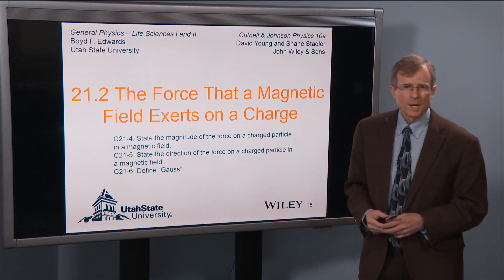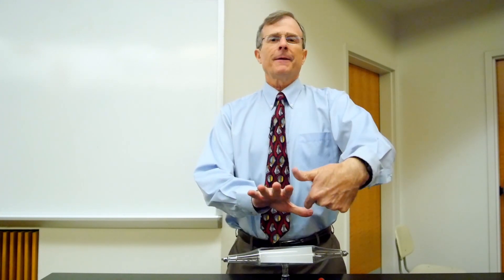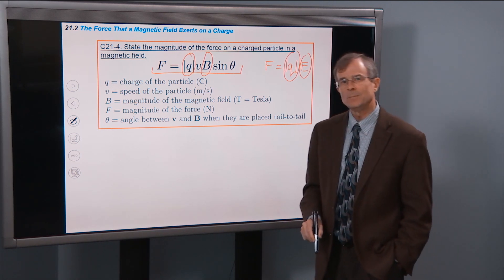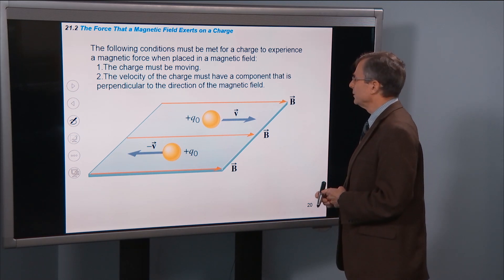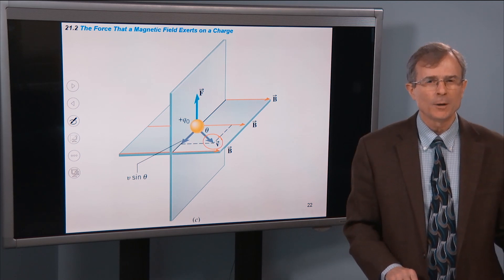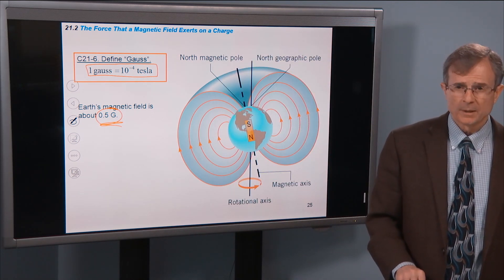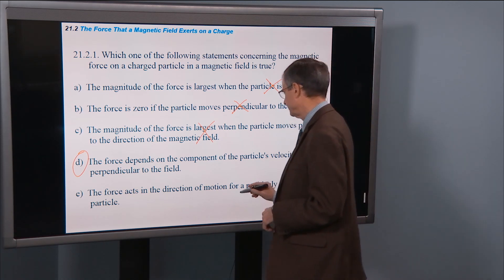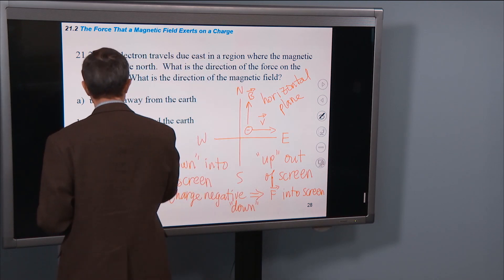21.2 The Force That a Magnetic Field Exerts on a Moving Charge